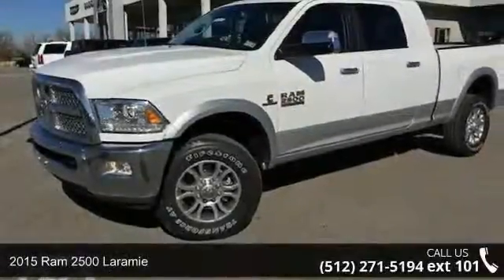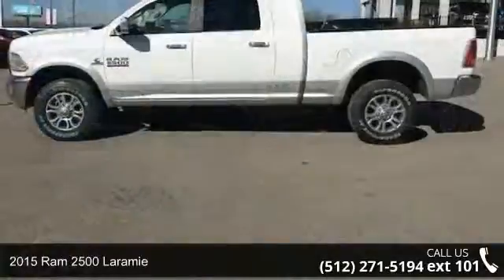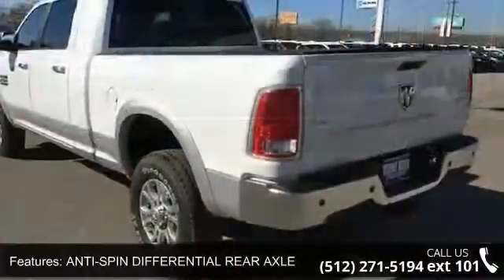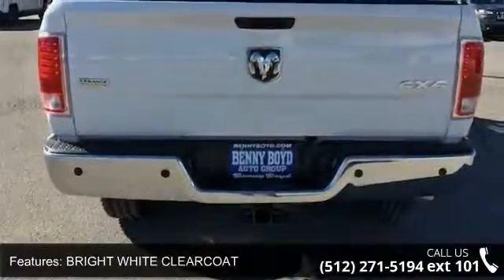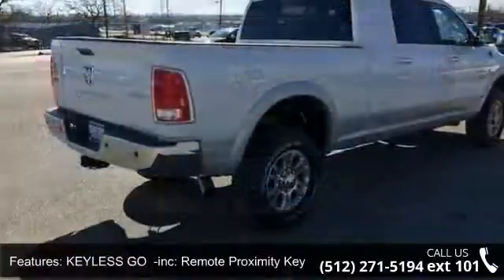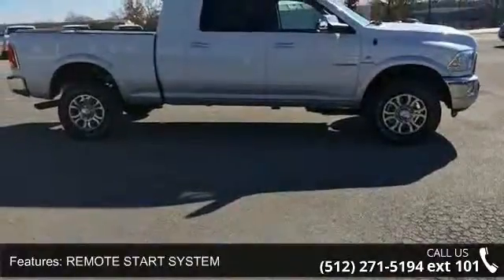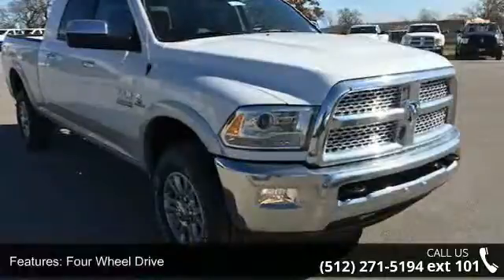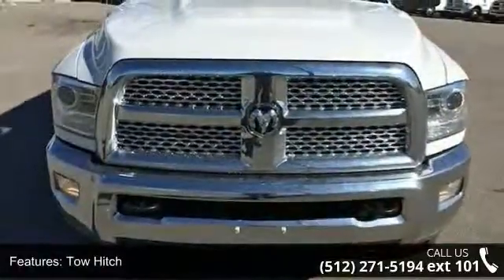2015 Ram 2500 Laramie - Benny Boyd Bastrop - Bastrop, TX ...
ELECTRIFYING!!! Want to feel like you've won the lottery? This Laramie will give you just the feeling you want, but the only thing your long lost relatives will be after is a ride!! This can-do 2500, with its grippy 4WD, will handle anything mother nature decides to throw at you. Optional equipment includes: Engine: 6.7L I6 Cummins Turbo Diesel, Transmission: 6-Speed Automatic (68RFE), Radio: Uconnect 8.4AN AM/FM/SXM/HD/BT/NAV, Anti-Spin Differential Rear Axle, Tires: LT275/70R18E OWL On/Off Road, Remote Start System, Single Disc Remote CD Player, Power Folding Chrome Trailer Tow Mirrors, Keyless Go, Power Adjustable Pedals w/Memory... A Better Buy from Benny Boyd, Y'all!  VIN: 3C6UR5NL1FG577767